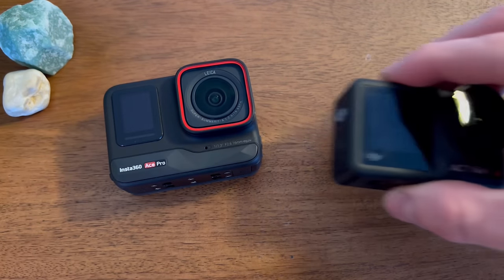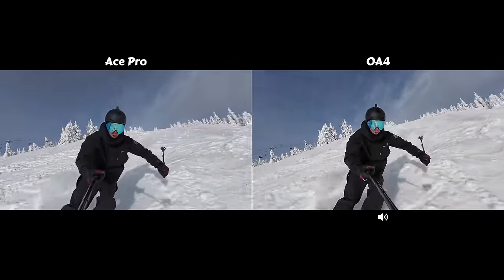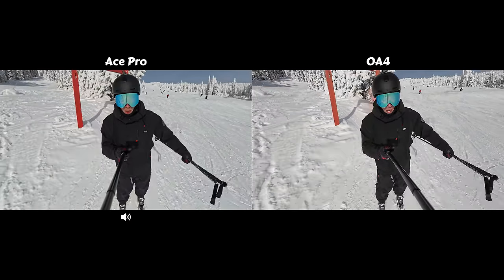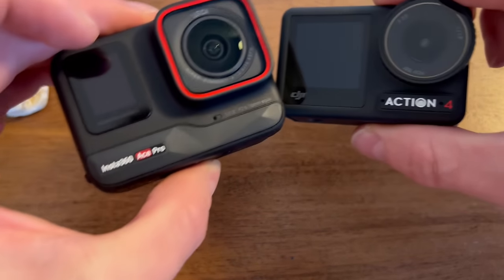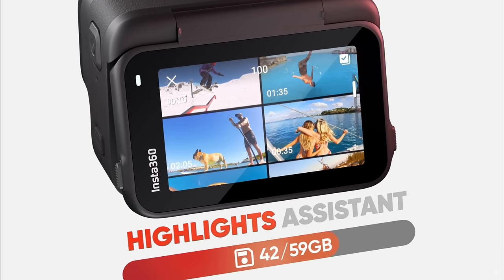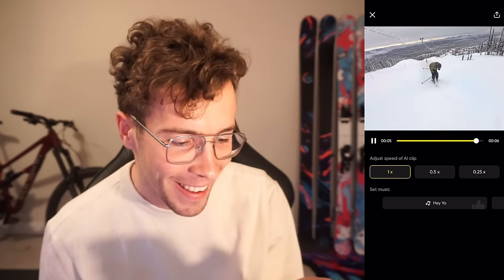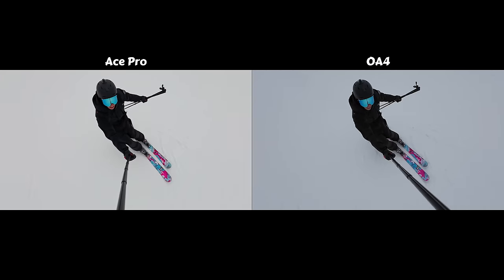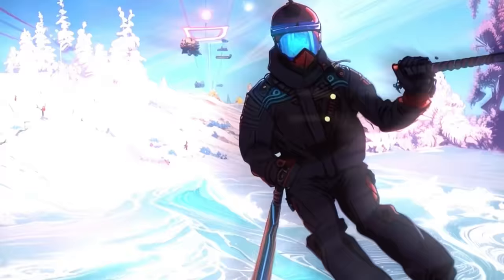Insta360 Ace Pro vs. DJI OA4… Best Winter Action Camera?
Today the Insta360 Ace Pro and DJI Osmo Action 4 battle it out to see which is the best ski/snowboard action camera.